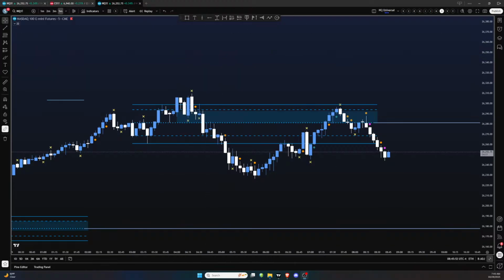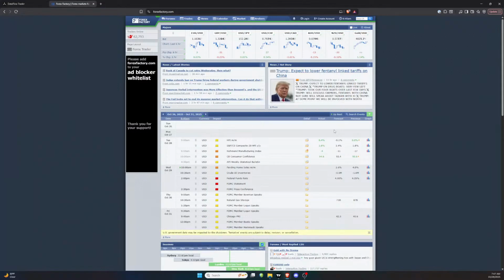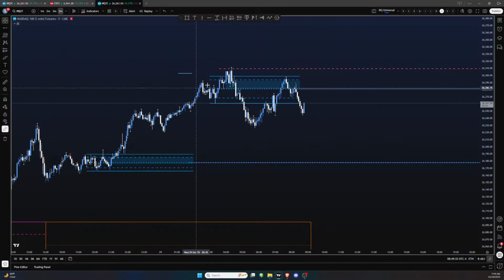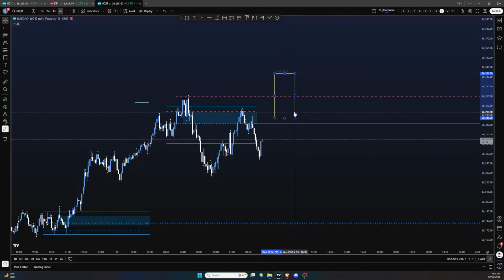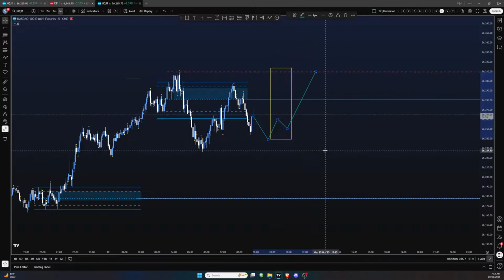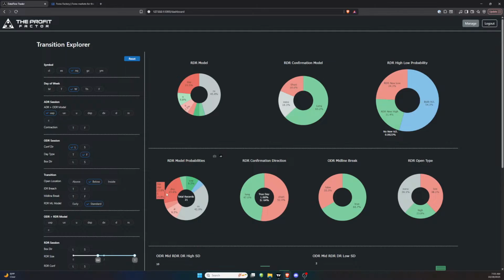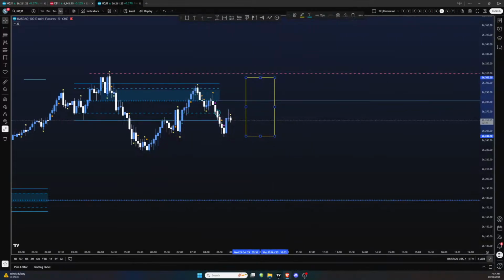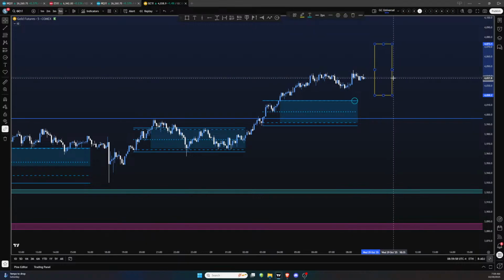DR/IDR + Machine Learning Pre-Market Prep - Oct 29, 2025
PRE-MARKET PREP WITH THE PROFIT FACTOR

Start your trading day with a professional edge. In this live pre-market prep, we use the Transition Explorer (TEX) system to uncover the true statistical context of the market. TEX is built on 17 years of historical market data and advanced machine learning, helping us quantify probabilities and identify where institutional behavior is most likely to unfold.

This is not about prediction. It’s about preparation through probability. We’ll combine TEX data with our EPM framework—Edge, Process, and Mindset—to create a clear and disciplined game plan for the session.

How to read statistical market context using TEX probabilities
Where current price action sits within historical patterns of behavior
How to build a data-backed directional bias and trade plan
How to align risk, timing, and execution to high-probability zones

TEX provides a deep data advantage. While most traders guess direction based on emotion or indicators, TEX uses real market statistics to define what’s normal, what’s stretched, and where reversals or continuations are most likely.

Learn how to see the market through statistical clarity and prepare with purpose.